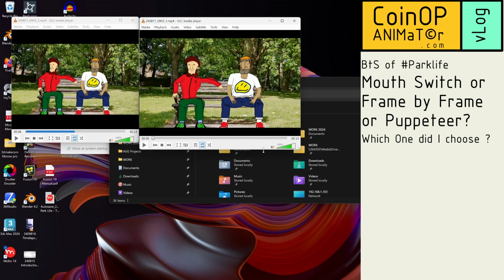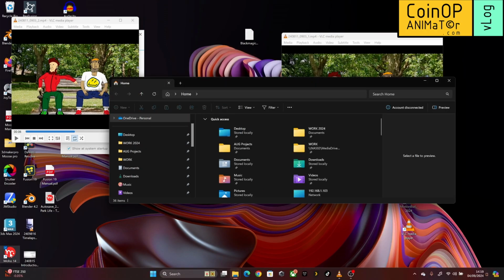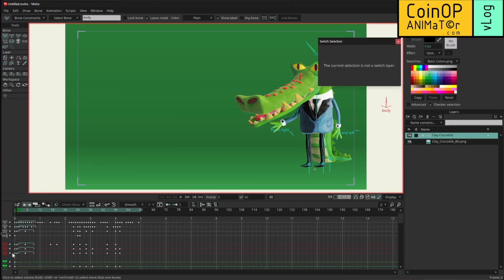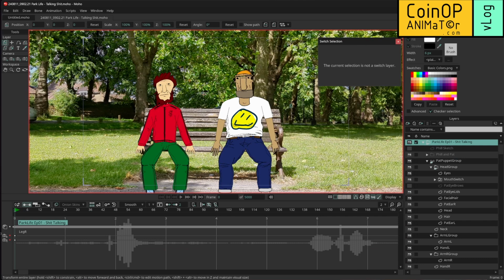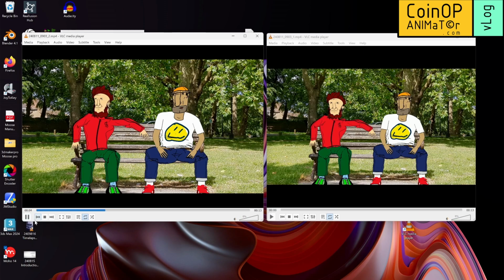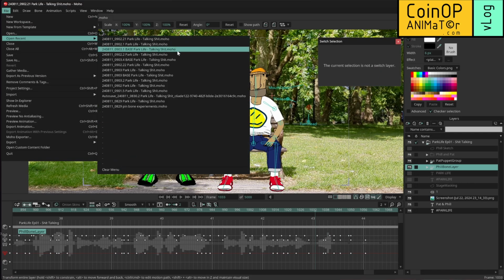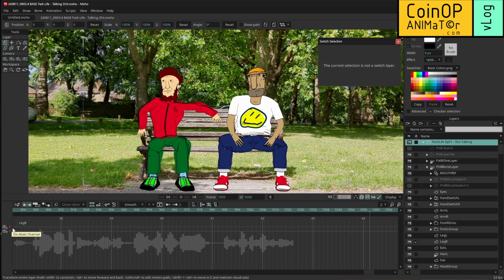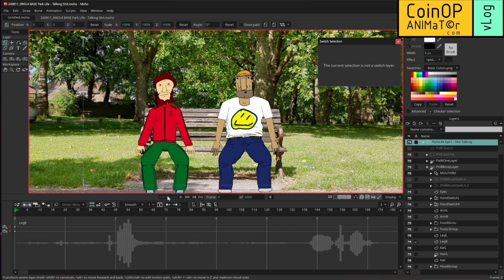Moho Mouth Animation - Switch or FbF or Puppet? vlog 030924 Wednesday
About the CoinOP Animator.

Zig is ungoing a what could be called a midlife crisis only it's not cars or loose women that's got him radically changing his life, it's animation. I wrote that in the third person but it's really just me trying to figure out how to bring to life the wierd stories I have in my head, my drawers and on numerous HDs and paper napkins. I've always been telling stories, but it was the "great event" which made me realise that I had to make a change. I went back to university to study animation, loved it, discovered I was pretty good at it and I jacked my job as a cinema major for a major to set my own path. Join me @coinopanimator for the journey as I talk shop and more and /or @coinopanimations for just the cartoons and nothing more (YT loved focus).
I'm in the process of gradually bringing over Material from my old blog to coinopanimator.com along with new items in my shop 2d & 3d Prints for you to print at home or for me to print for you.
My newsletter is a good way to stay in touch too.

Stay cool and be good to each other,
zig

2d and 3d Prints - On Demand and Digital Downloads

Email Newsletter - Exclusive Content and monthly Newsletter/Blog Notifications.
CoinOp Club - TBA Shop Discounts, Early Access to videos, Shout outs/credits, Monthly Q&A, Freebies, Exclusive Content,

Other Socials Redacted

Instagram, X (Twitter)
Due to Elon's and Meta's Enshitification of their respective platforms I have or am in the process of deleting my account.